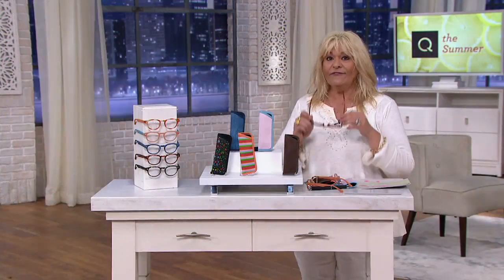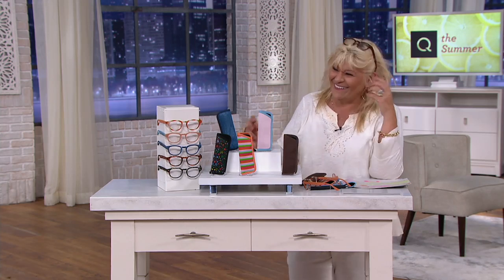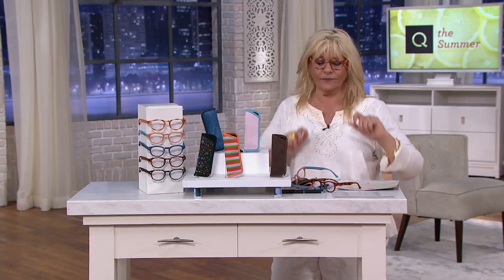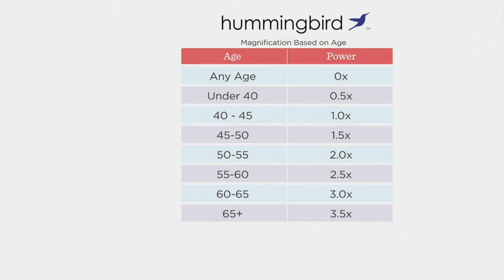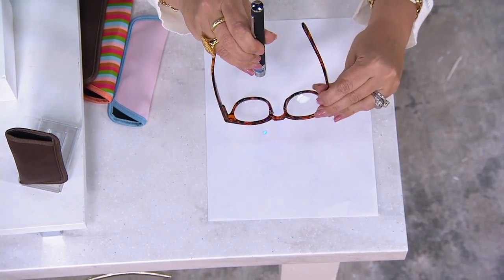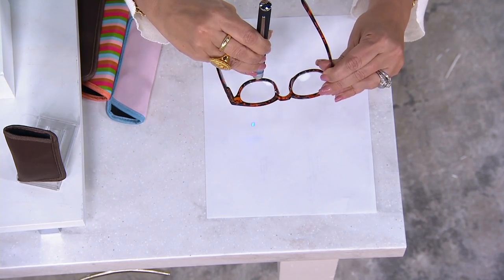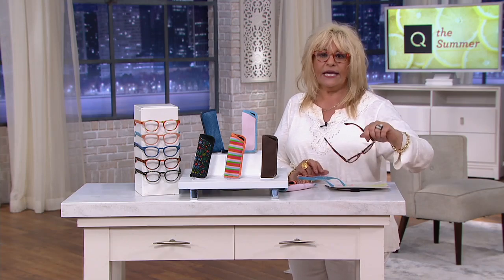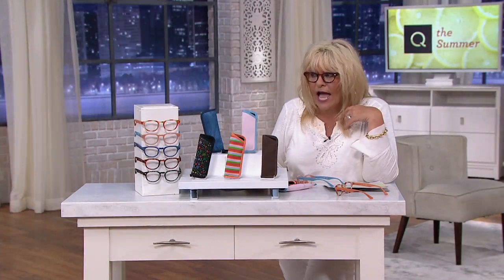Hummingbird Set of 5 Anti Blue Light Reading Glasses on QVC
Hummingbird Set of 5 Anti Blue Light Reading Glasses